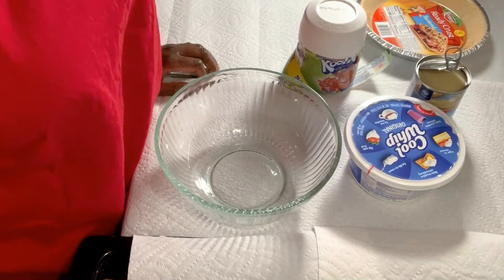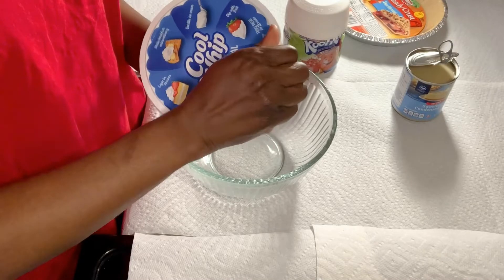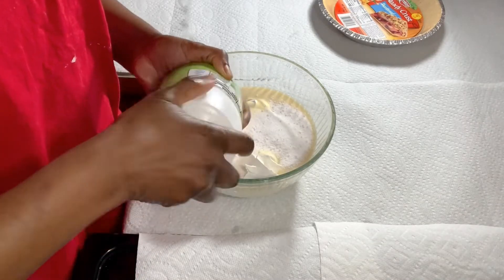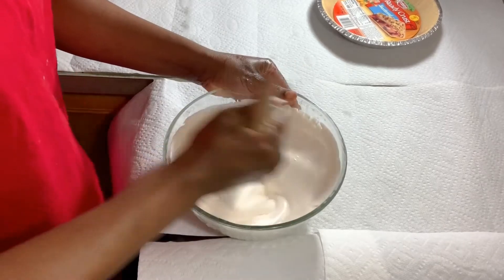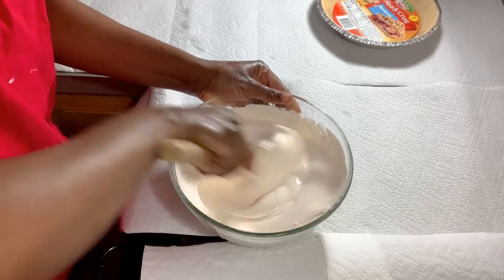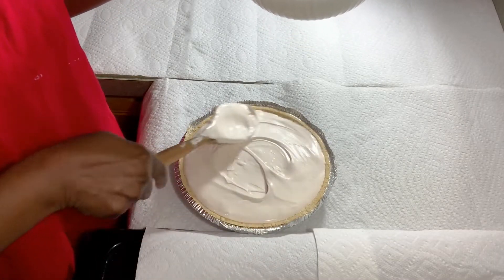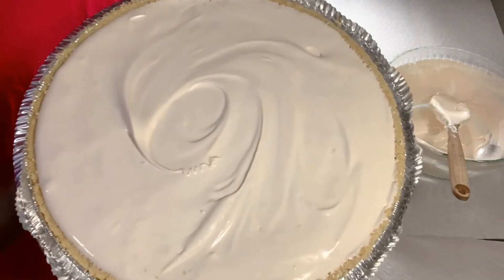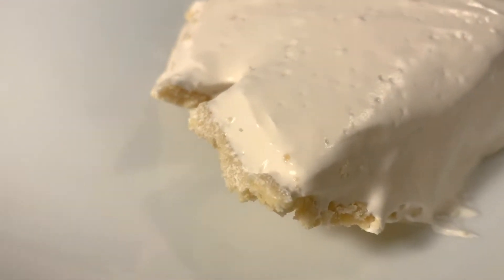Quick And Easy No Bake Kool Aid Pie - Hilarious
Easy and quick recipe
Koolaid
Condensed Milk
Pie Crust